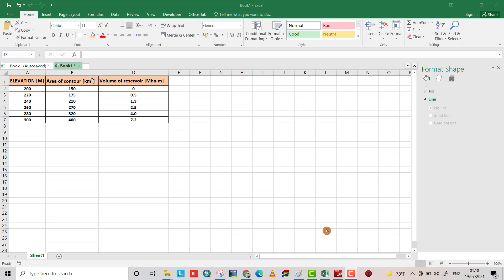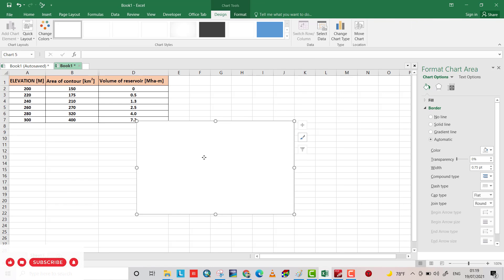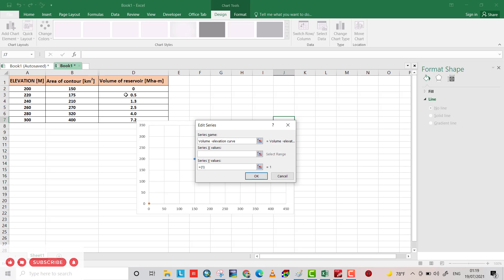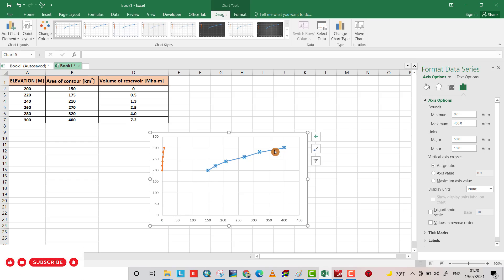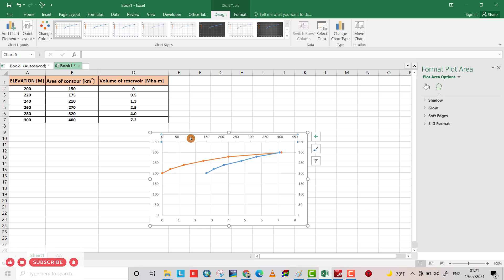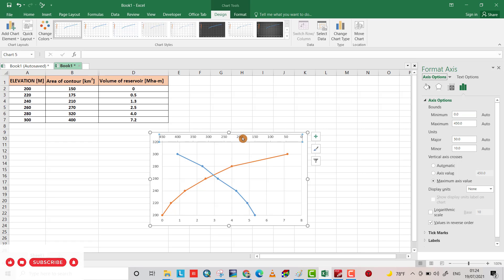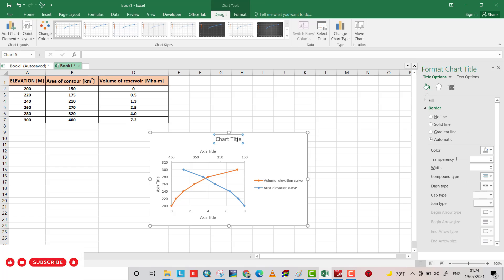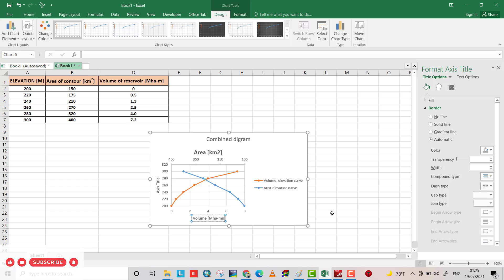How To Plot an Excel Chart with Two X-Axes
through this tutorial, you can learn easily how to  plot with   2 x-axes or 2 y-axes

Venturi Meter Problems, Bernolli's Principle, Equation of Continuity - Fluid Dynamics
Introduction to Venturi Meter (Problems) - Fluid Dynamics - Fluid Mechanics
Venturimeter Problem Example